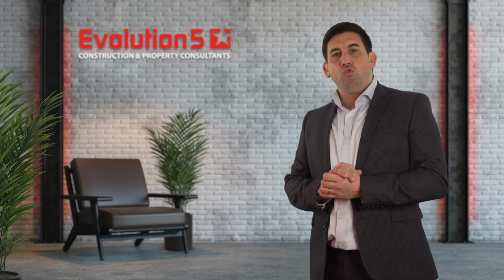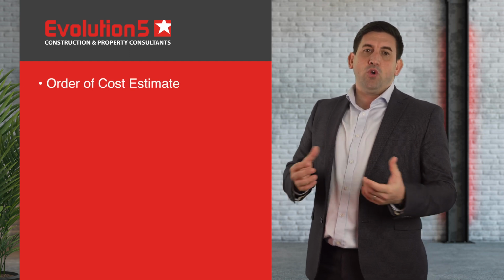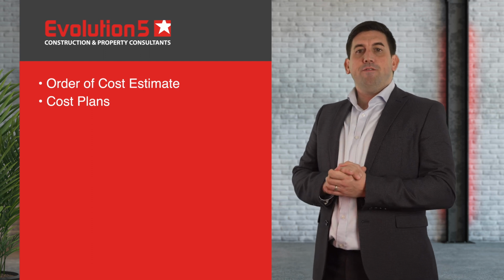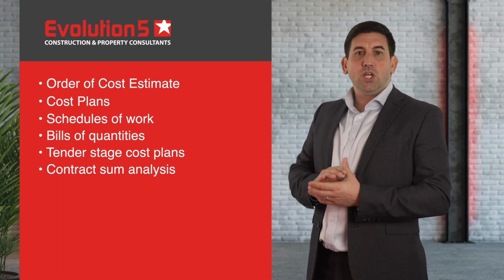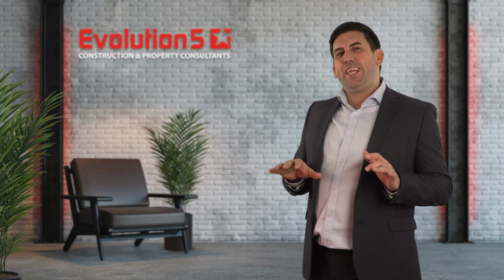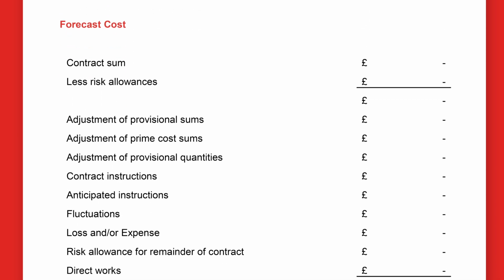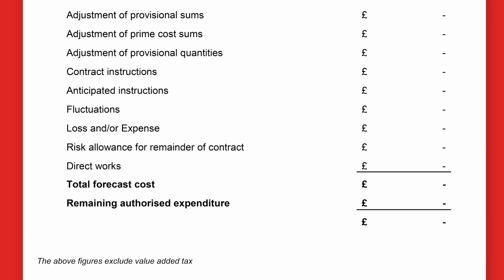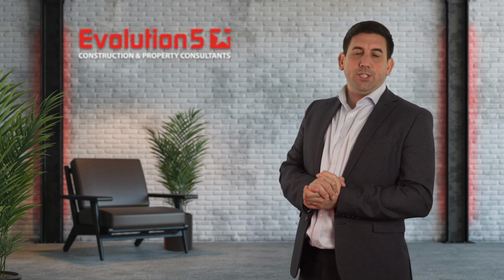Cost Management Documentation: Construction Stage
In this video Jamie Barrett explains the cost management documentation required for the construction stage of your project.

In this episode we cover:
- Valuation paperwork
- Cost reports
- Cost plan monitoring

Learn how your cost management consultant will manage the costs of your project during the construction stage.

Evolution5 is a professional consultancy offering project management, quantity surveying, principal designer, employer’s agent, and contract administration services for projects across London and the South East.

For help and advice on the cost management of your property development or construction project, contact the Evolution5 team